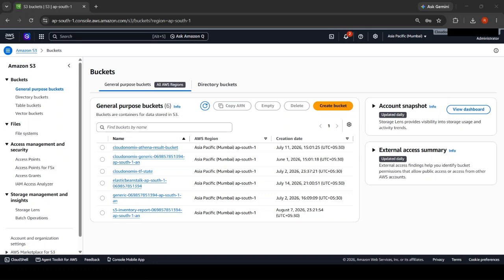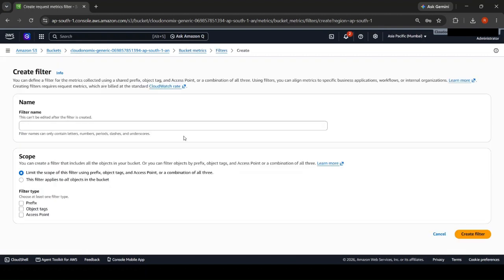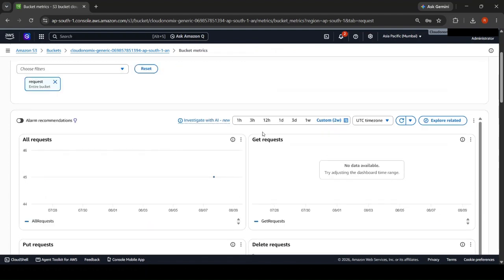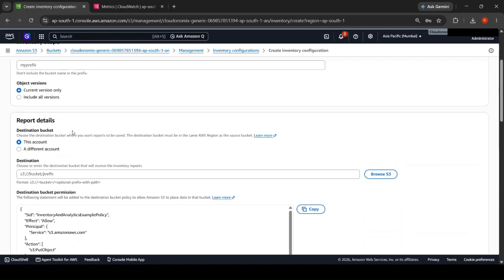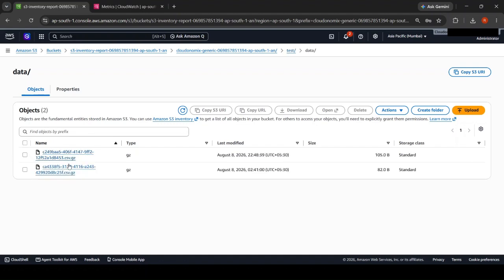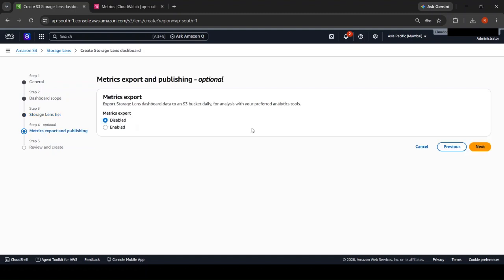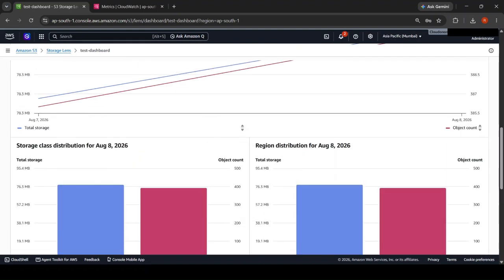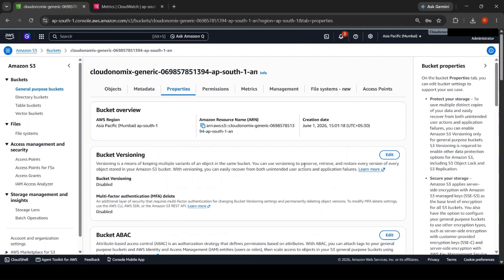Learn AWS From Scratch || Setting up S3 Monitoring || Hands On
Learn how to monitor Amazon S3 effectively using **S3 Storage Lens, CloudWatch, and S3 metrics**. In this video, we explore key monitoring capabilities, important metrics, and how they can help with **cost optimization, performance, and operational visibility** in S3.

Perfect for AWS beginners and cloud engineers looking to understand S3 monitoring in real-world scenarios.